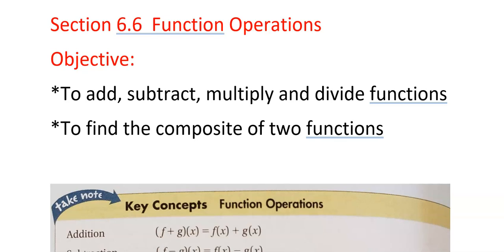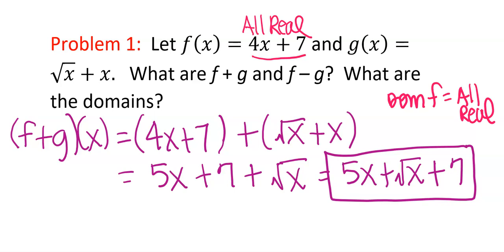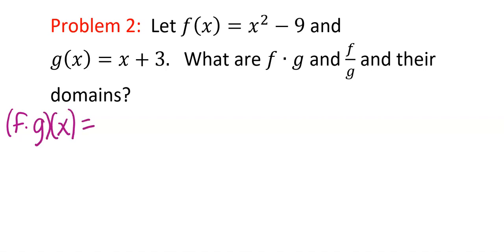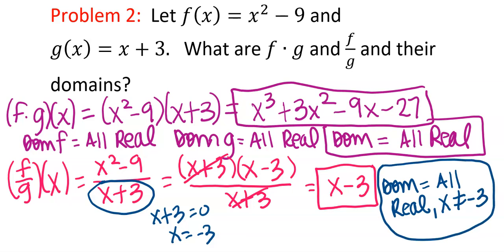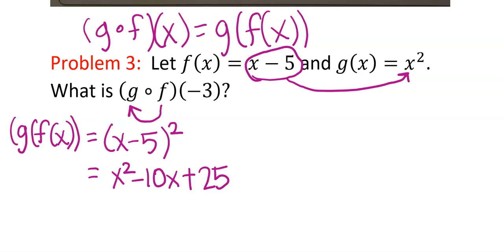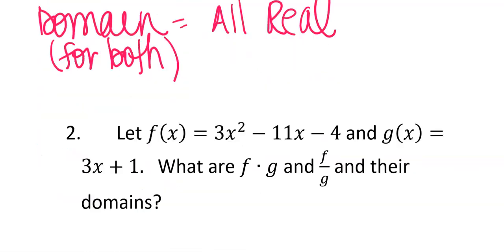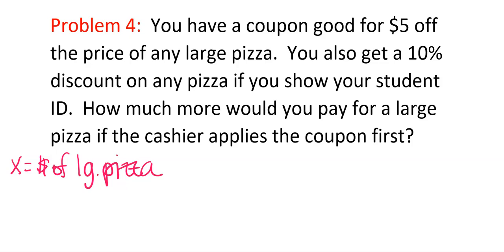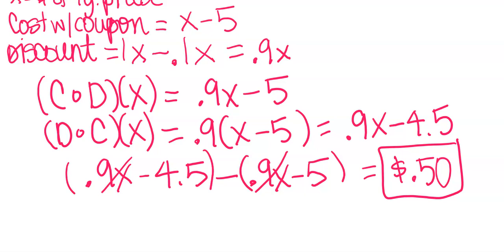Adv Alg. Alg 2 6.6